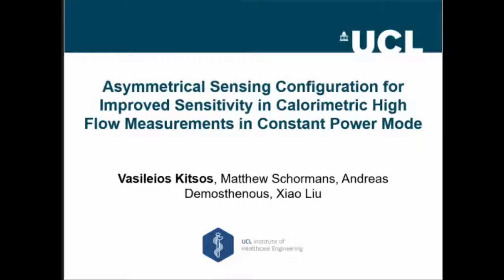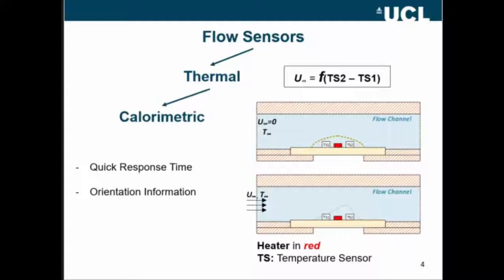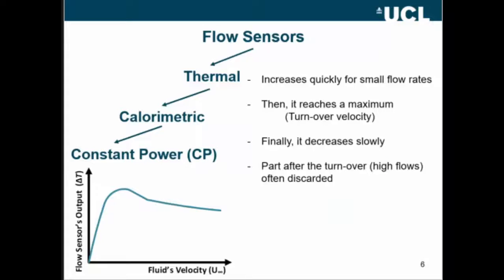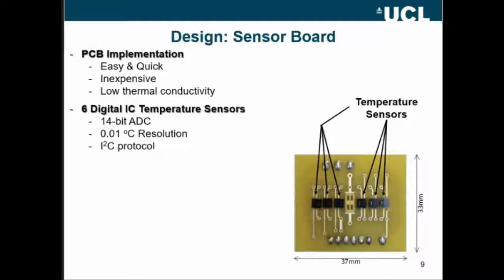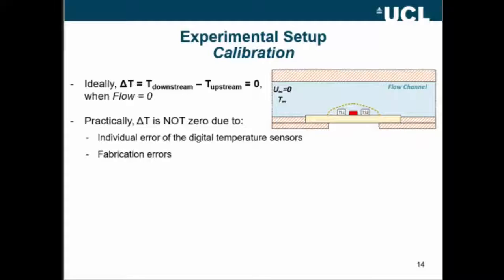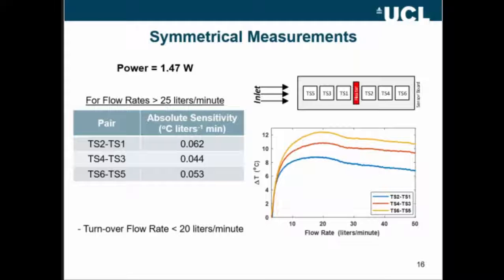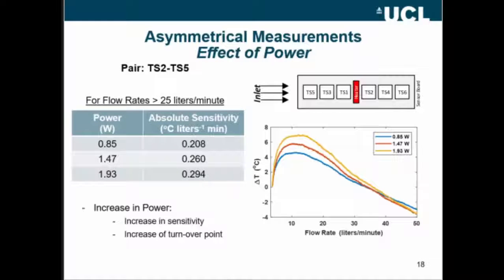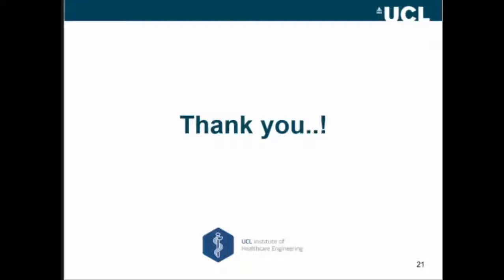Configuration for Improved Sensitivity in Calorimetric High Flow Measurements in Constant Power Mode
Authors:
Vasileios Kitsos, Matthew Schormans, Andreas Demosthenous, Xiao Liu

Abstract:
This work compares the resolution of calorimetric flow sensors in constant power mode using symmetrically located sensing elements to those using asymmetrical locations, for flow rates higher than the turn-over point. The experimental results show that the resolution can be improved up to six times by placing the temperature sensors in unequal distances, for the same power consumption.